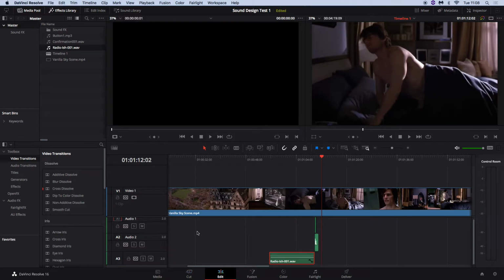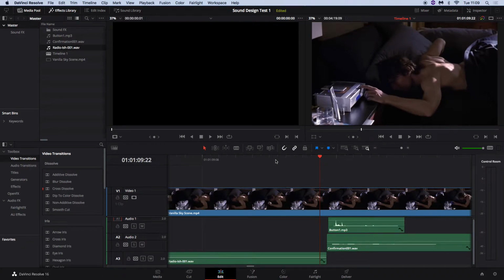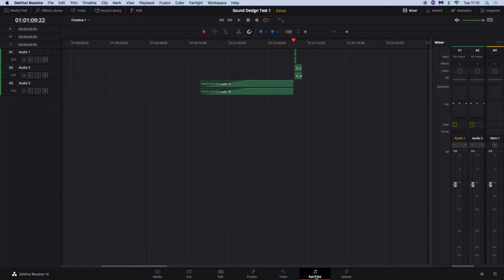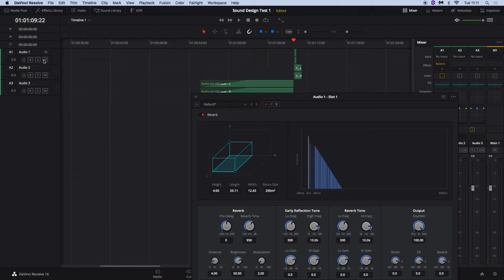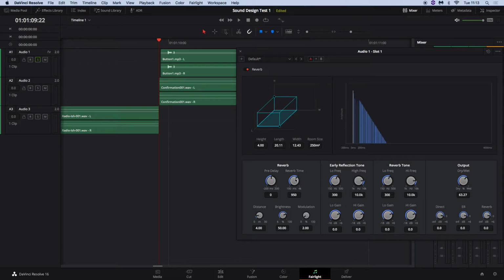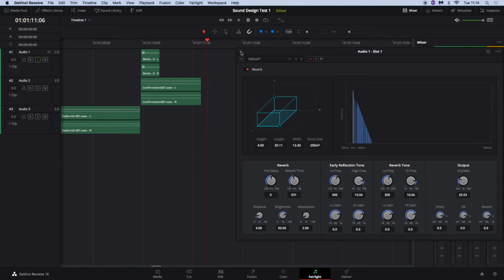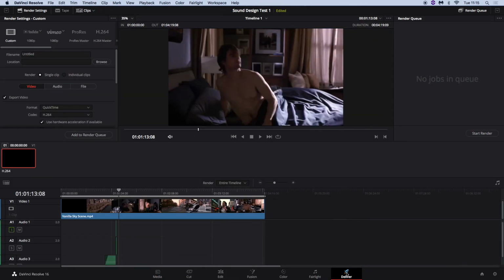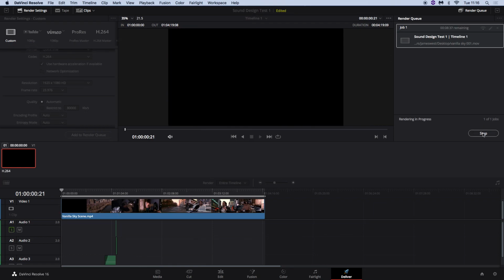Basic mixing, effects and exporting in Davinci Resolve 16